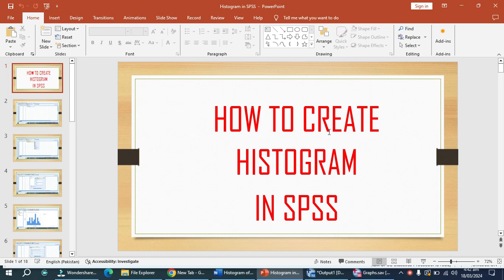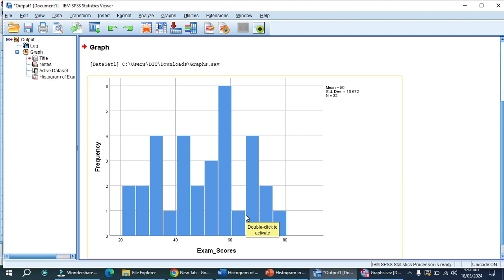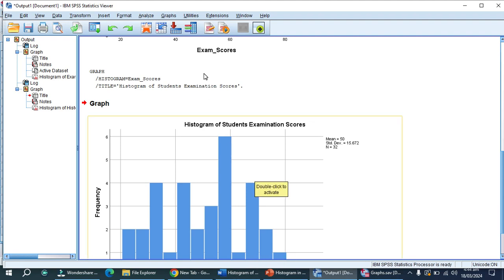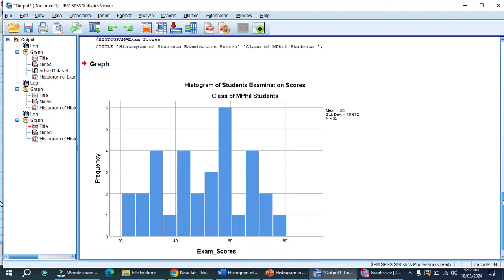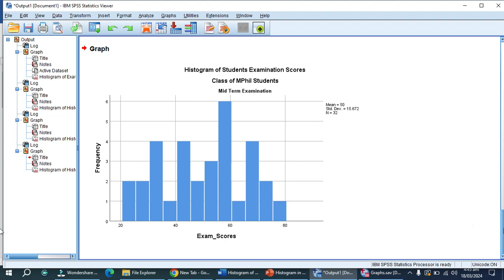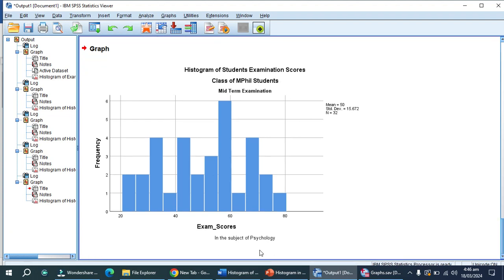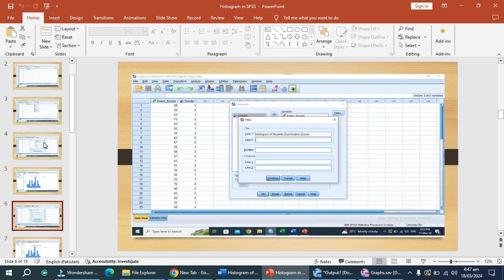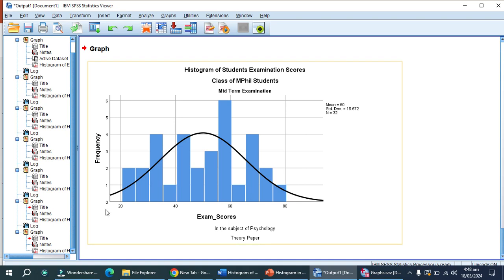Histogram in SPSS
How to create Histogram in  SPSS